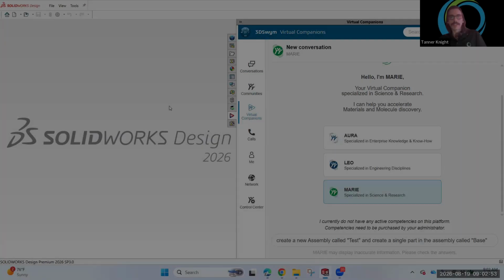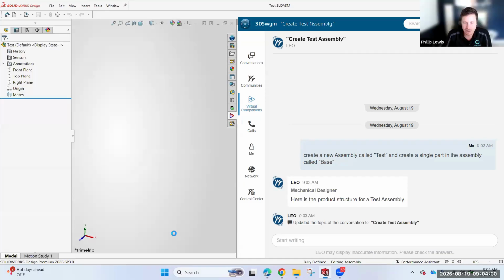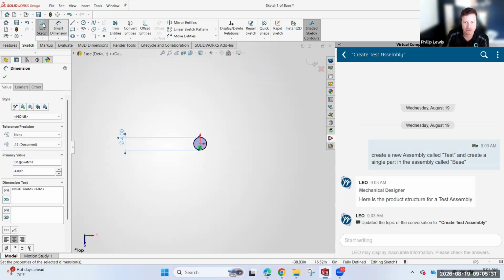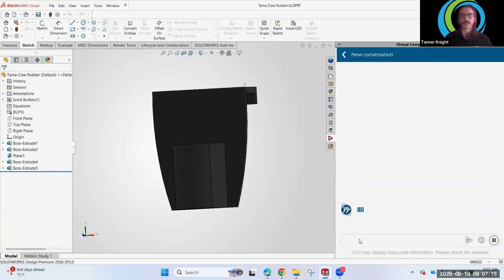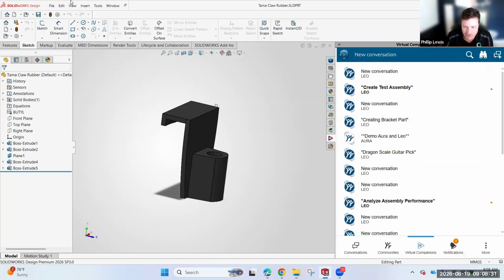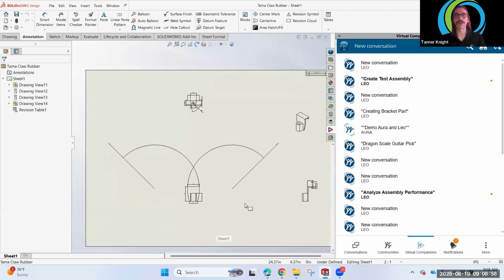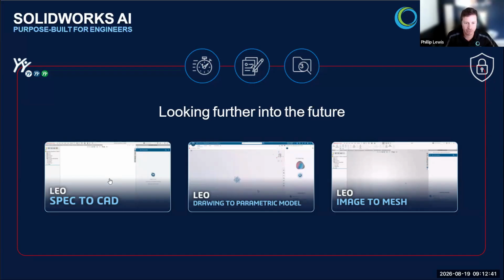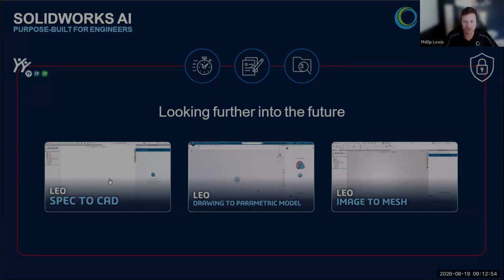SOLIDWORKS / 3DEXPERIENCE Aura and Leo Deep Dive - Part 10